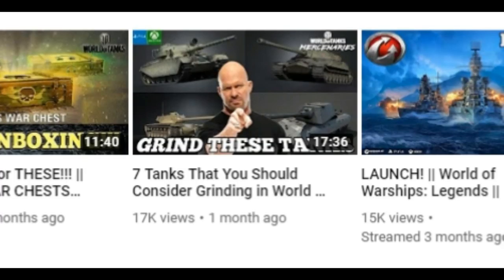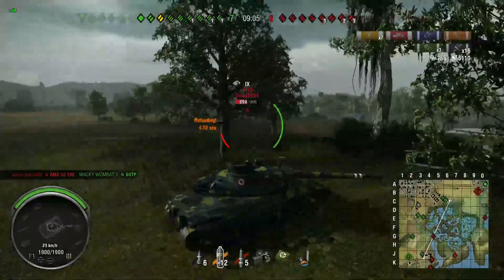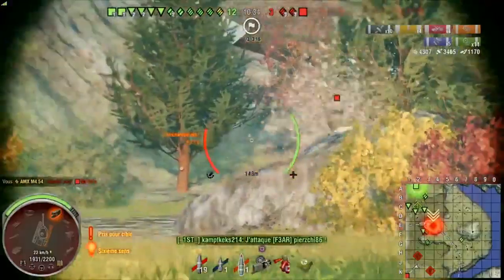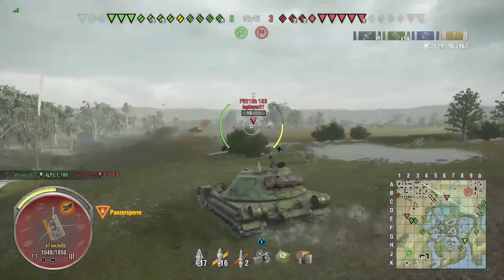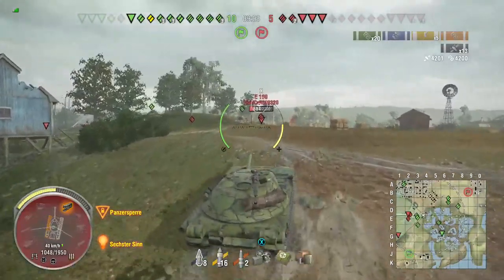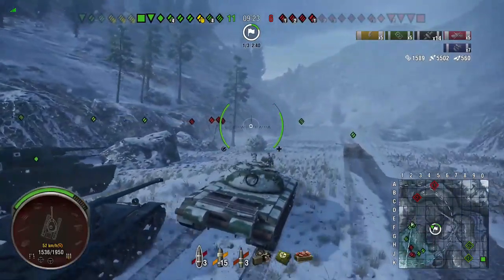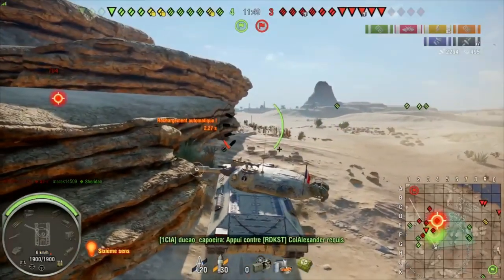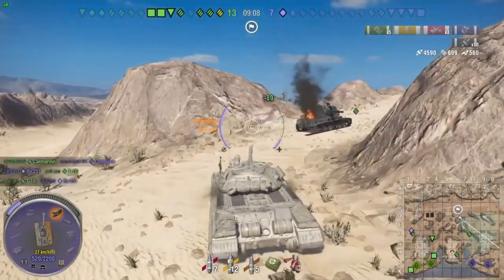7 Tanks That You Should AVOID Grinding in World of Tanks: Mercenaries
Are you wondering which tanks you should stay away from?  Well this is the video for you!  Today we talk about 7 different tanks and why they are key tanks to absolutely avoid.